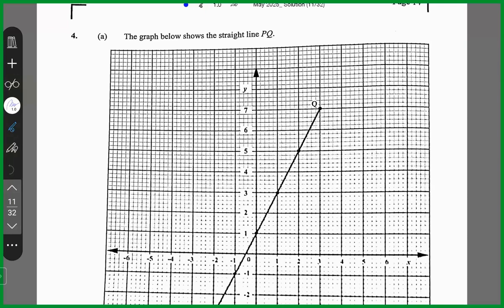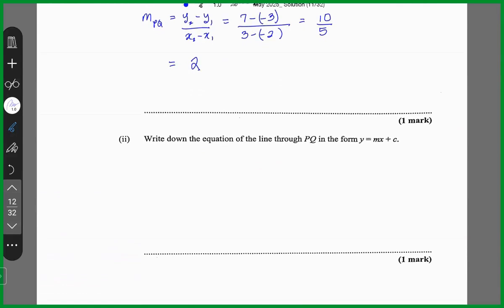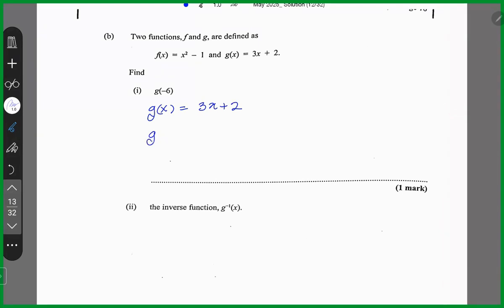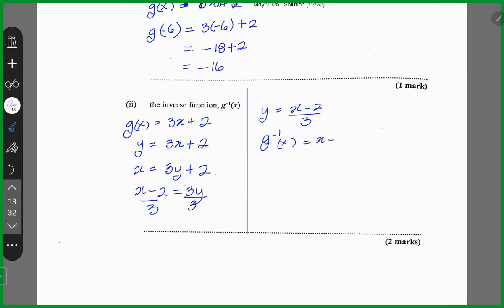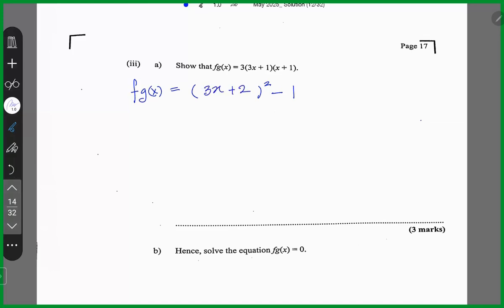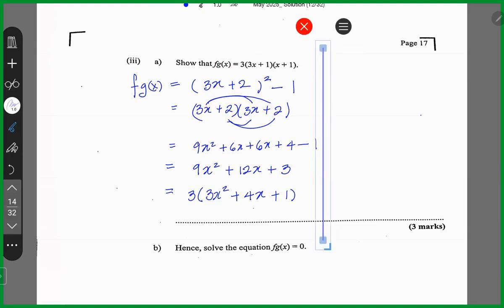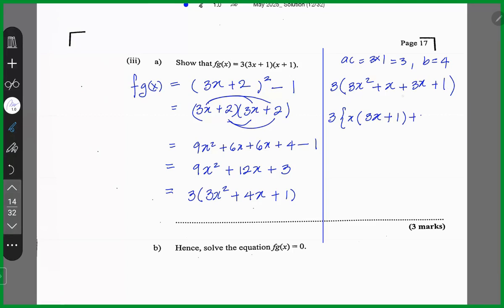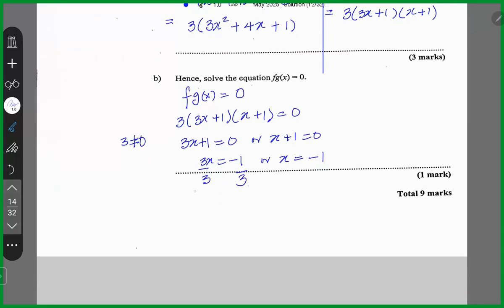May 2025 Q4